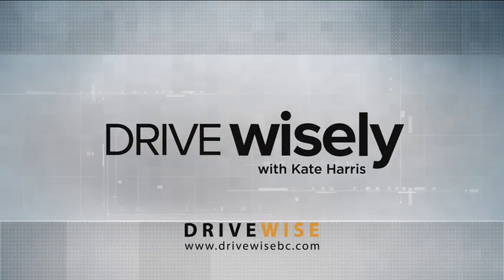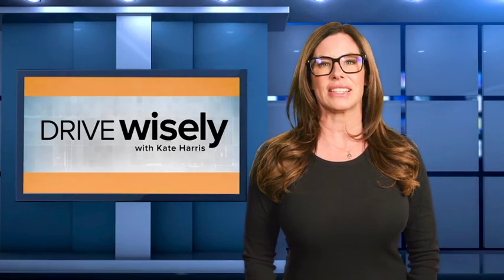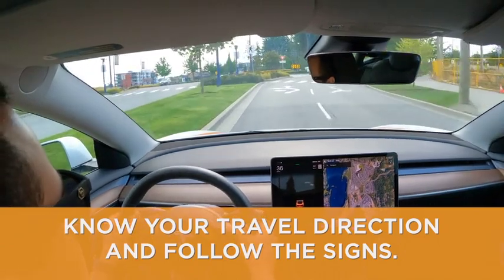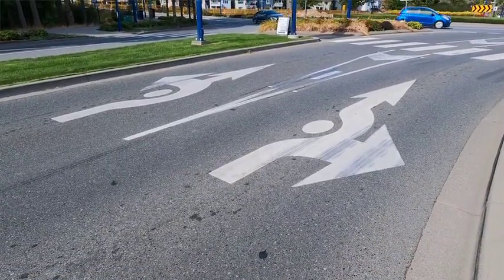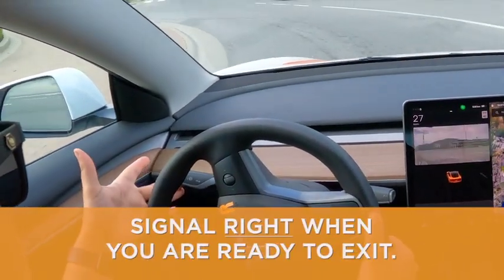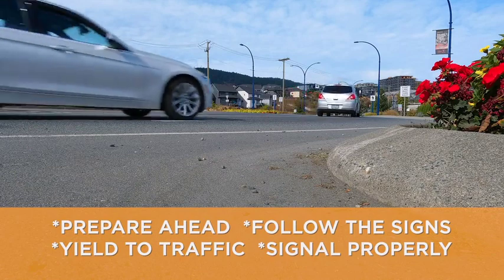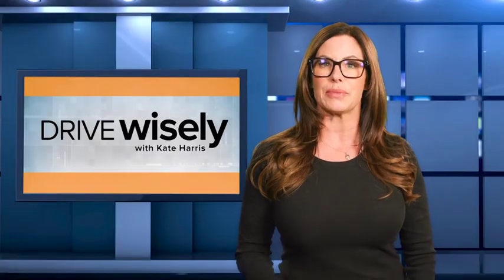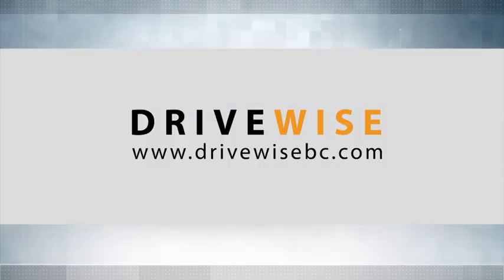Roundabouts: Drive Wisely on CHEK Episode 23